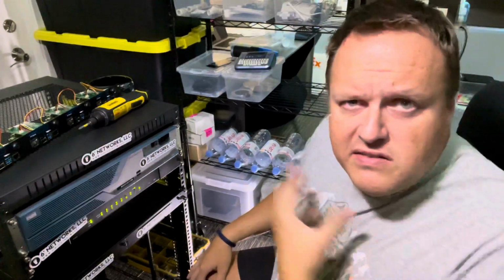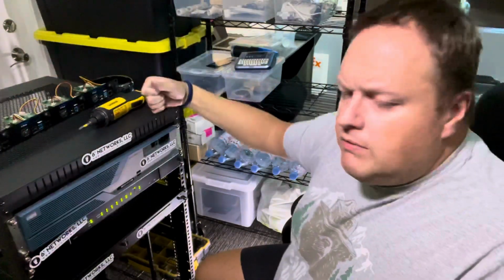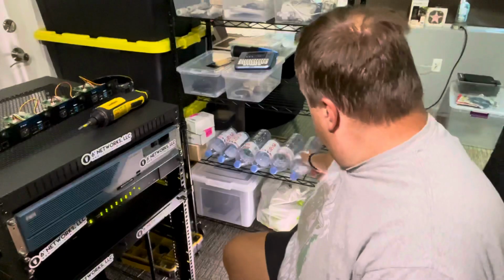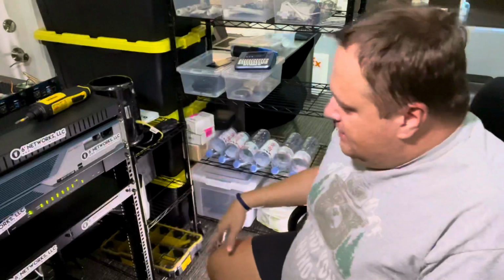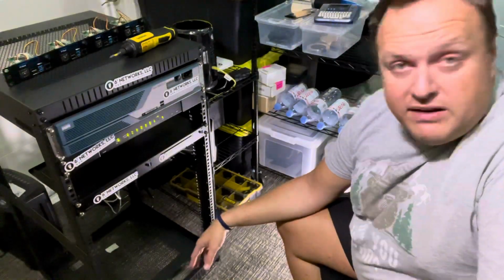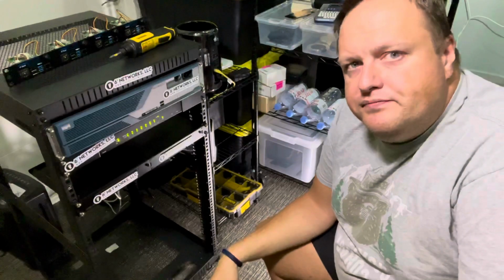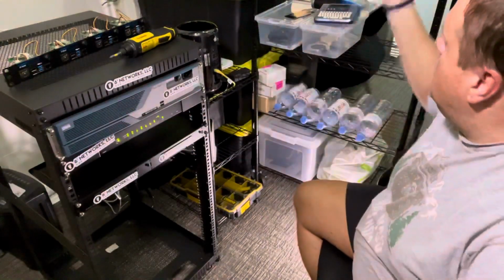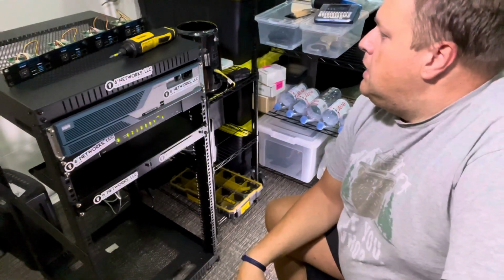Tech Minute: Our new Server Rack - 6' Networks, LLC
A few weeks ago, I decided that it was time to lose the old bread rack server rack that we had moved with us from office to office as it was light and convenient. Well, with all of the stuff that was moved into the new office, more and more gear just started piling up everywhere.

So, it was time to rack it into a standard 19" server rack.

This rack is a 20 Rack Unit (or 20U) rack and it was an Amazon buy, nothing special, but it was under $200. If you search that in Amazon, you should find something close. As this video isn't sponsored, there's no need to list brands. I'd be happy to entertain sponsorships that fit our channel, however have not had the opportunity to work with anyone as of this writing.

Anyway, it looks nice, and I highly recommend one of these for any servers or labs that you may be building for training or learning, or general production... as well as A/V needs, or other equipment that may be used in the home for home automations, programming, etc.